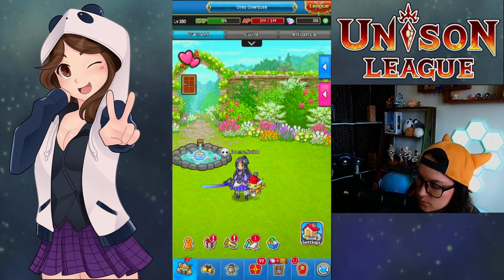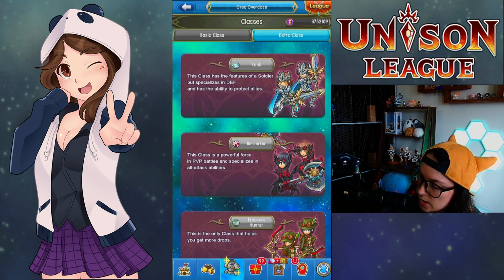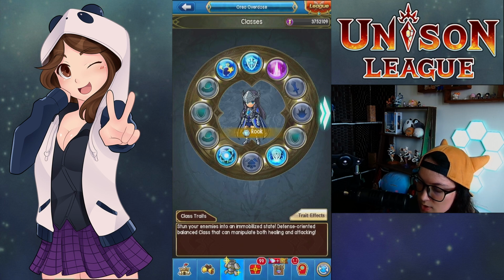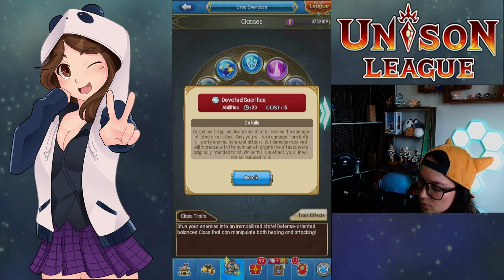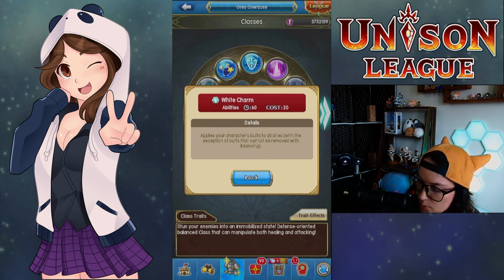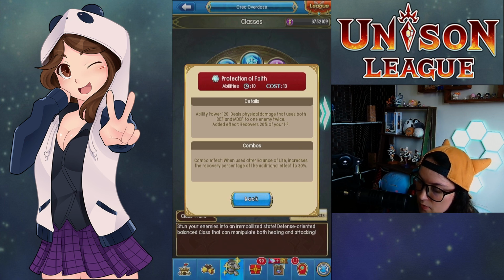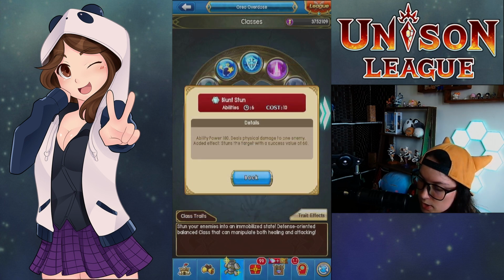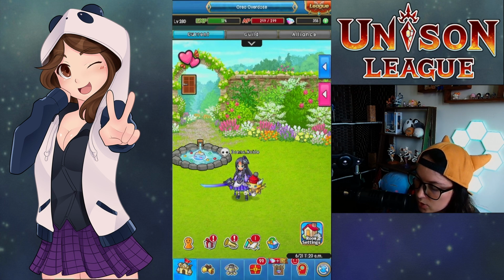Unison League: Rook's Guide, Part 1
Today, Elaine takes some time to review one of Unison League's extra classes: the rook. After explaining the rook's purpose, Elaine shares the traditional or "intended" build for the class and her advice on building one before reviewing each of the rook's first ring abilities in turn, providing her thoughts on each. What does Elaine have to say about the rook and their first ring abilities? Let's find out in Elaine's latest Unison League class guide!

Want Your Home to Look Like Ours? Check Out These Links:

Halloween Miku
Harley Quinn Pride Pop
Poison Ivy Pride Pop
Harley Quinn Imposter Pop
Kakashi Figure
Minnie Funko
Queen Hippolyta
Devil Kuromi
Christmas Miku
Black Rock Shooter
Cindy Miku
Snow White Miku
Rimuru Tempest 2

Equipment We Use:

Sansi 18W (150 Watt Equivalent) LED Bulbs

Check out the services below that we use on a daily basis!

Audible Plus (I have been a huge fan of Audible for years)